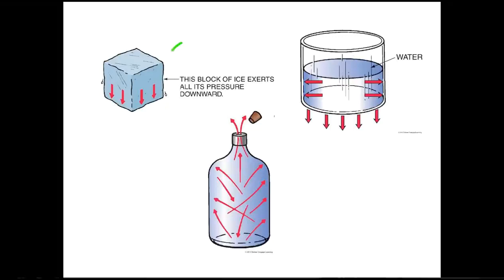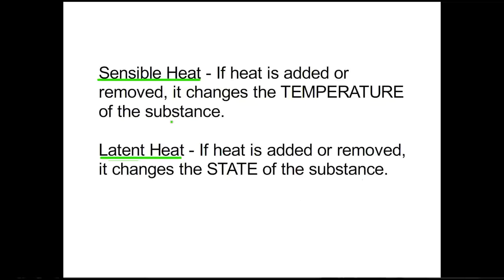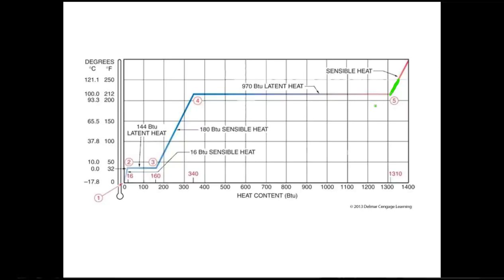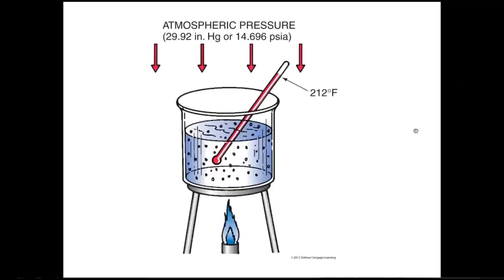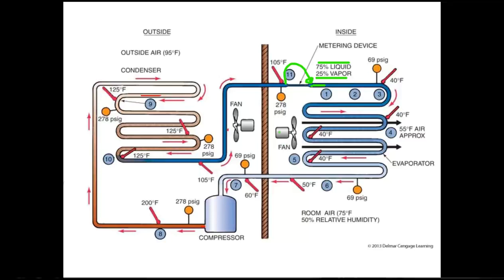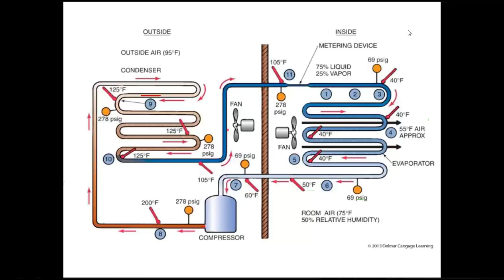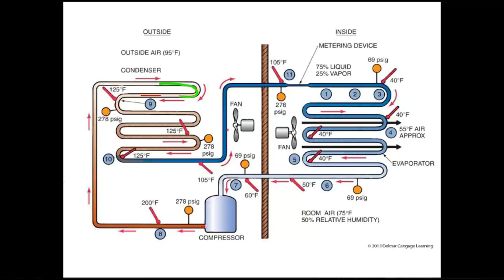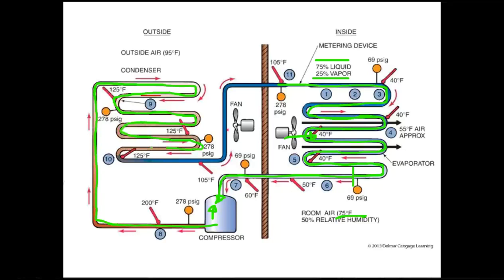Hvac Training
n this video we look at the basics of a HVAC system. Looking at models of a typical system and showing photos and videos of real world examples to build your fundamental understanding of building services engineering.

VDE Screwdriver set
Ratchet Screwdriver set
Tape Measure
Drill bits
Angle finder
Multi set square
T handle hex allen key
Digital vernier
Head torch
Pocket torch
Magnetic wristband
Laser distance finder
Gorilla tape